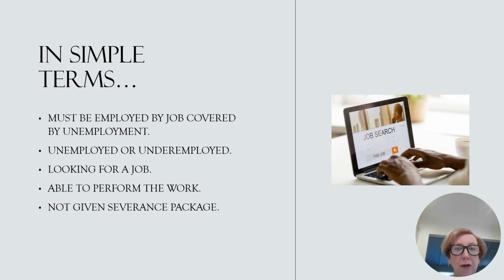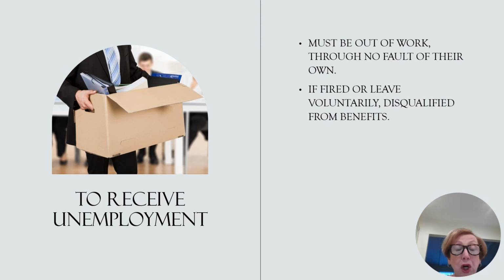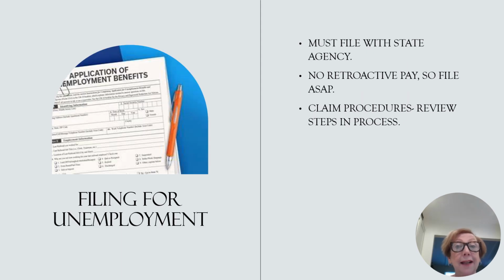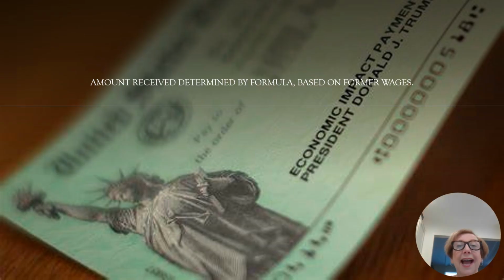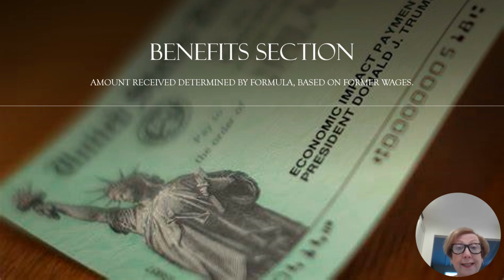Unemployment Insurance Video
This video is a review of the Unemployment Insurance chapter.